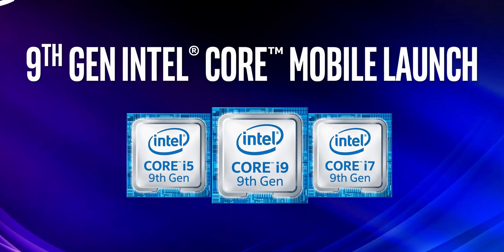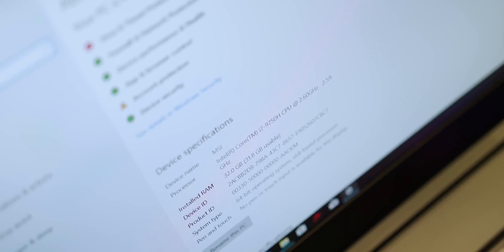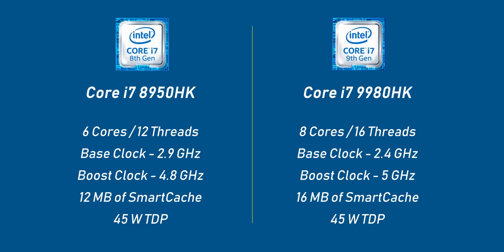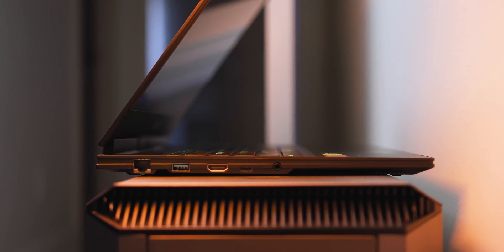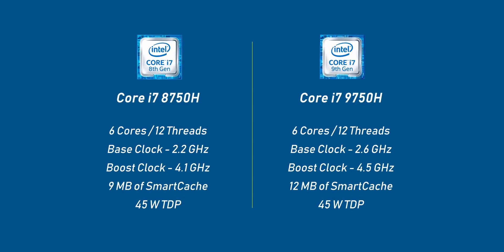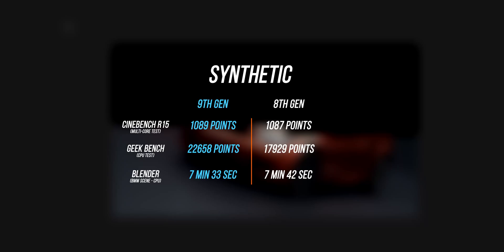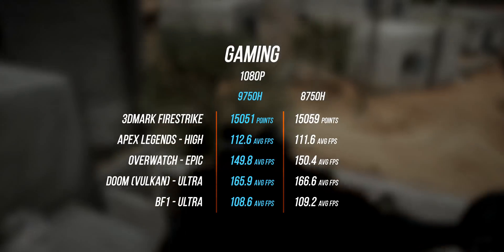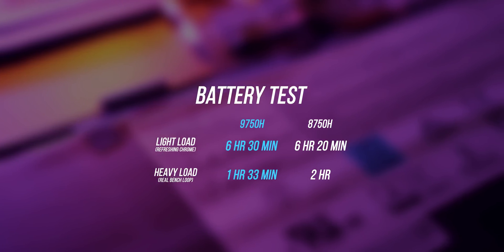Are Intel's 9th Gen Mobile CPUs REALLY Worth It? Testing 8750H vs 9750H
Intel claimed a lot of things when their 9th Gen mobile processors were launched but now that they're actually available, its time to see if these CPUs are really worth it.  Or should you just buy an 8th gen model on sale?  To test the claim we put the i7-8750H against the i7-9750H in a real apples to apples comparison review in the Gigabyte Aero 15 gaming notebook for battery life, performance, gaming and more!

Aero 15 Classic
Aero 15X
Blade Stealth Base
Blade Stealth GPU

Review unit provided free of charge by Gigabyte. As per Hardware Canucks guidelines, no review direction was received from manufacturer.